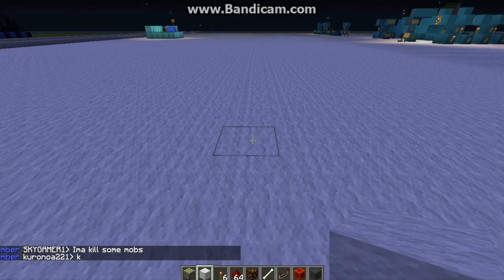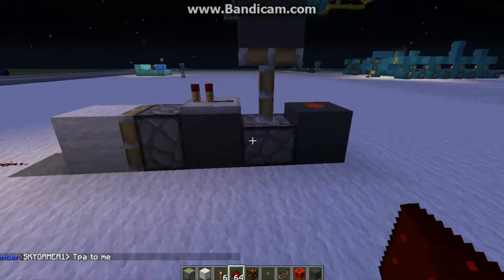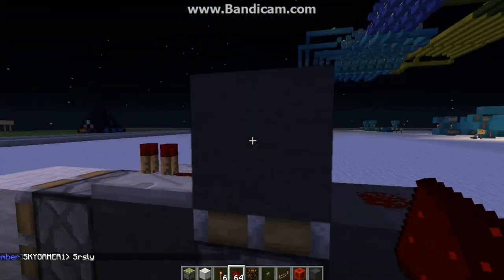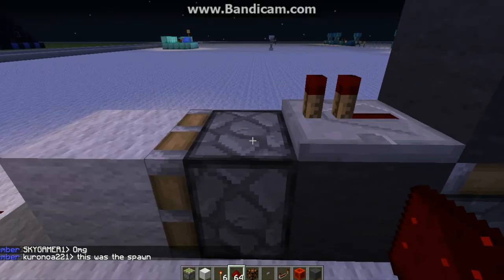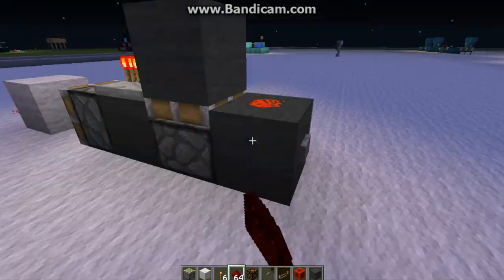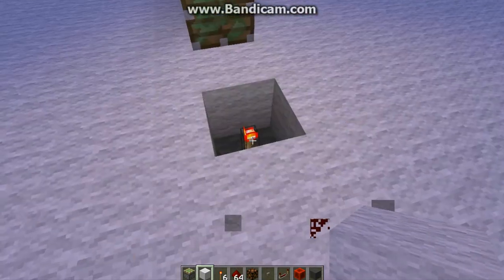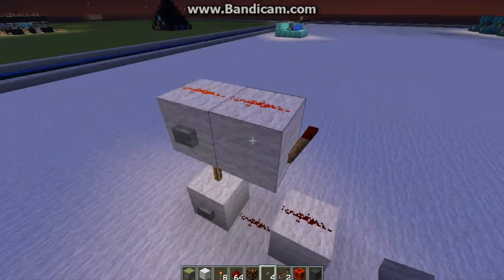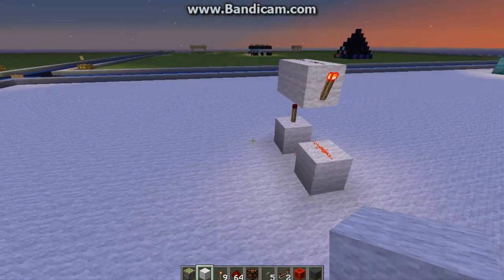Redstone Tutorial 4: Irrelevant Gates & Combo Lock - TFF and RS NOR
Guys, when I said that I didn't do the Intermediate Gates, I lied. I'm stupid. c:
And these are gates we mostly will use either for details or for small, fun creations.
Also, the Expert Gates don't exist- was I HIGH when I made this?!

Welcome to my fourth redstone tutorial! I hope you enjoyed it and learned something.

Next Tut:
Coming soon to a YouTube near you! IT'S FREE!!! :D

I DO NOT OWN THE TIME LAPSE SONG!